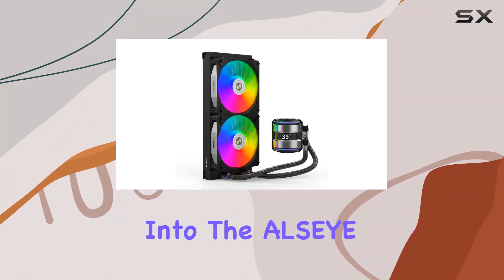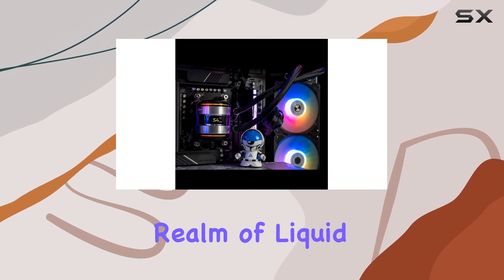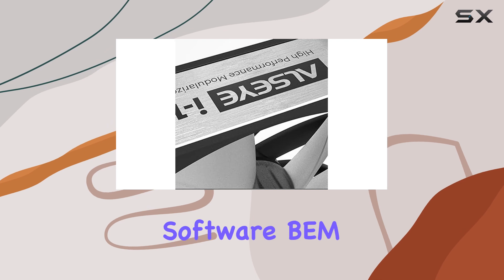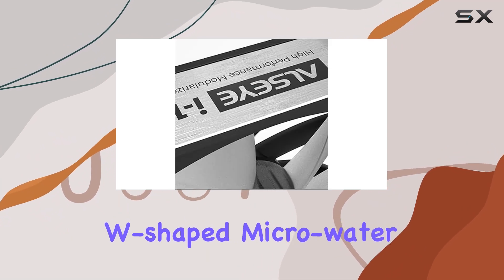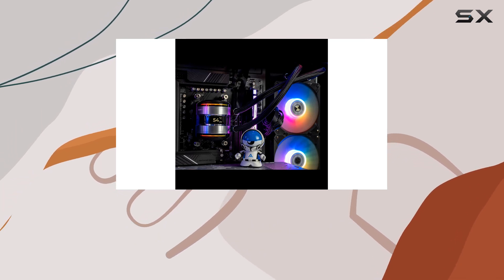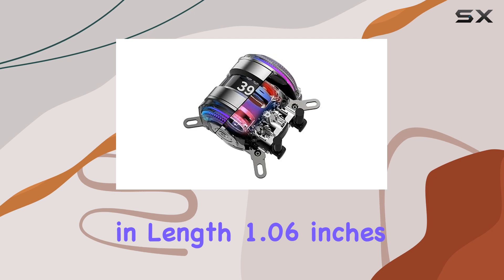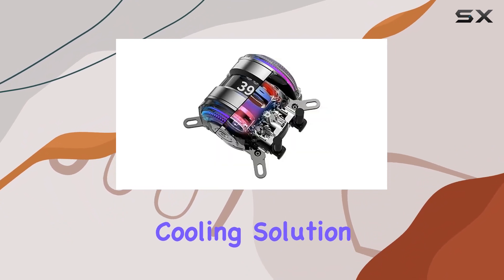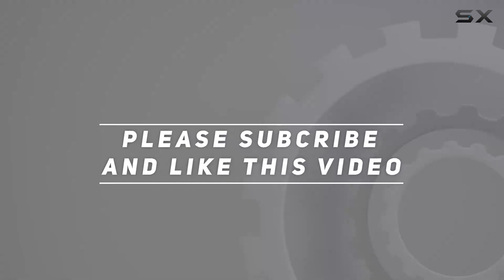ALSEYE Infinity i240 AIO CPU Liquid Cooler: The Ultimate Cooling Solution!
0:00 Intro
0:06 Review

Things that we mentioned in this video:
ALSEYE Infinity i240 AIO : B0C9HMYHZK